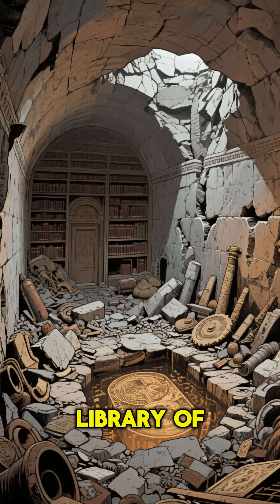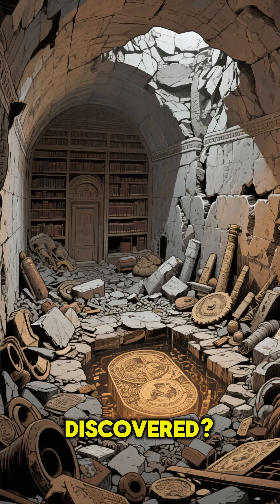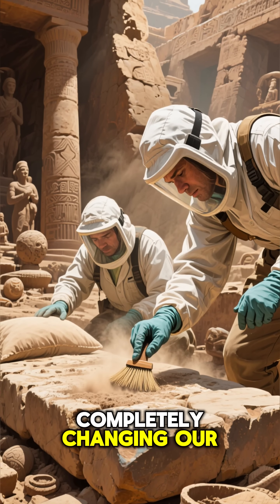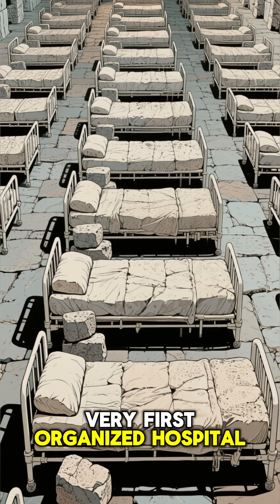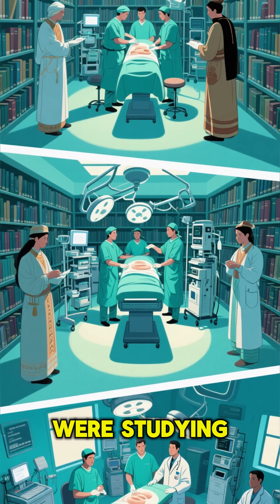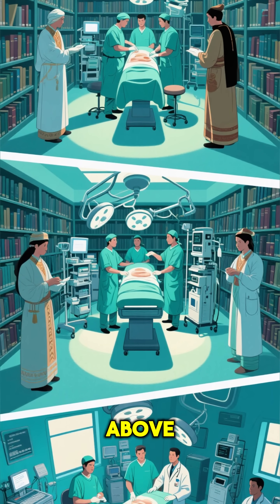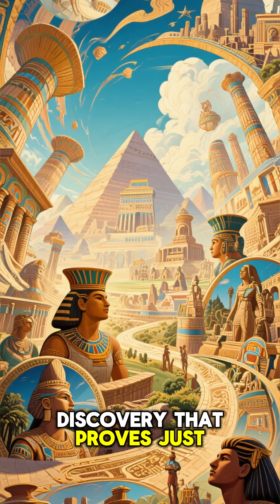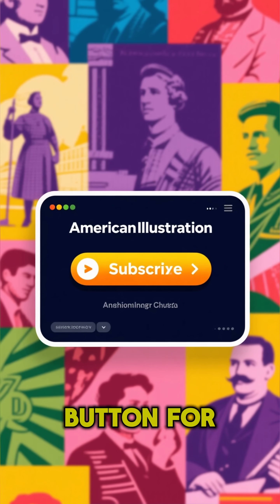The Lost Hospital of Alexandria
We dive deep into the mysteries of the universe, the secrets of the deep sea, mind-bending scientific facts, and the unexplored edges of space and time.
From black holes to sunken ships, quantum theories to ancient civilizations , if it’s strange, mind-blowing, or unsolved, we cover it.